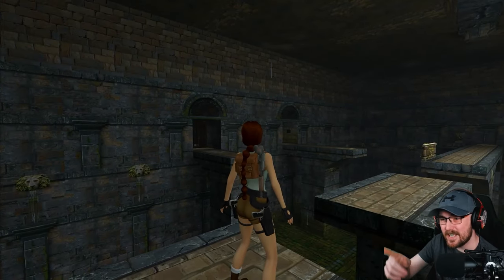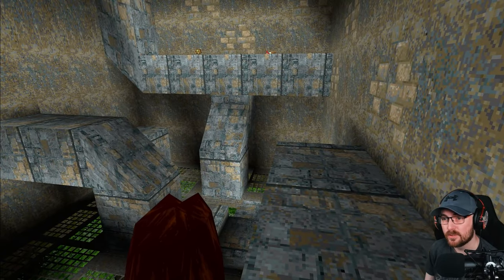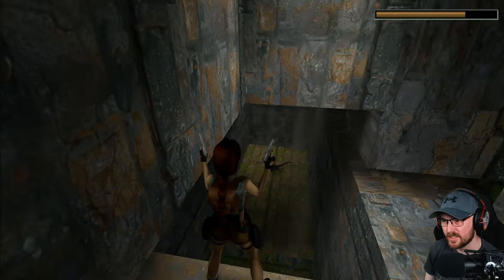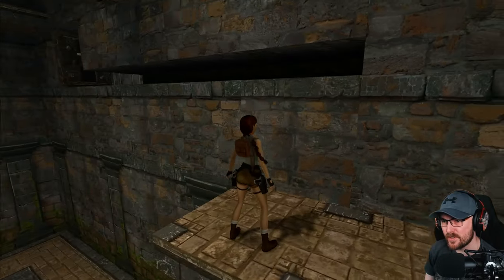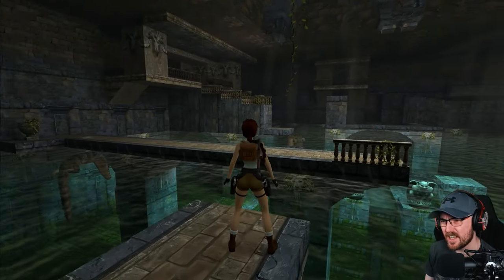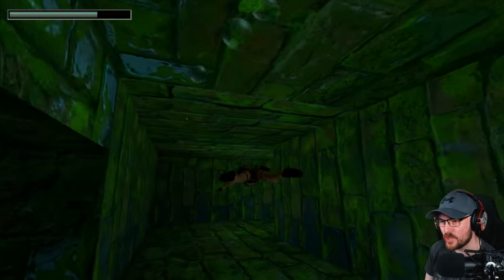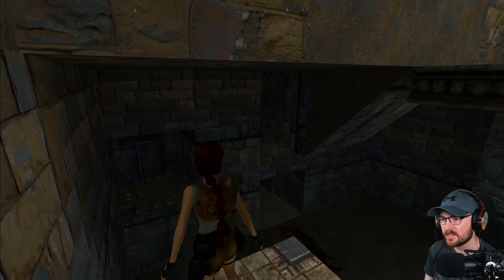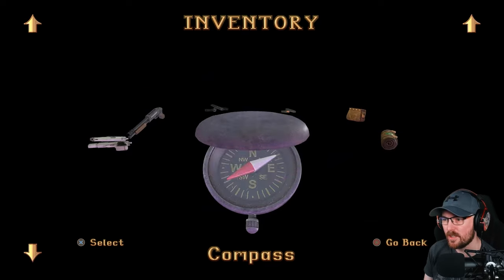The Dreaded Sewer Level | Tomb Raider Remastered | Let's Play Ep8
MY NOSTALGIA!!! Welcome to what might hopefully be a full let's play of the Tomb Raider Remaster! These games mean a lot to me, and I can't wait to see how these classics have been brought back to life!

Below is some information on how you can support/interact!